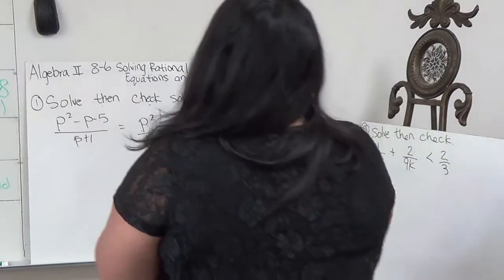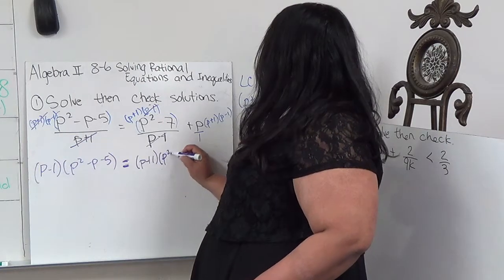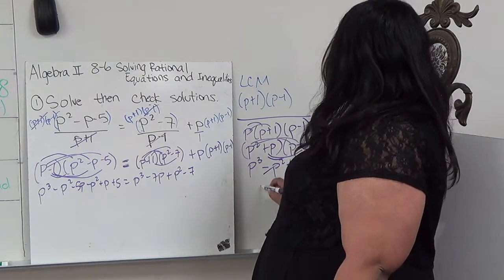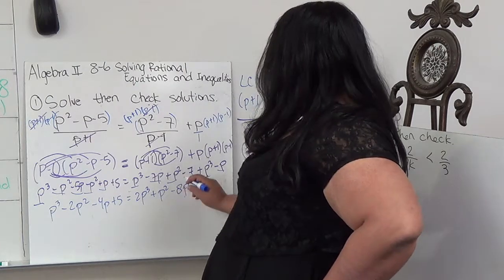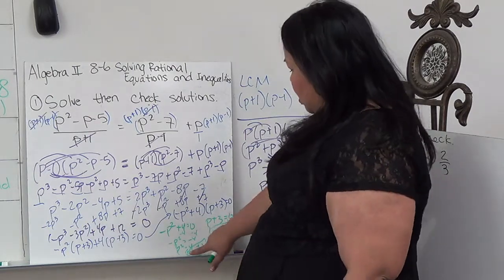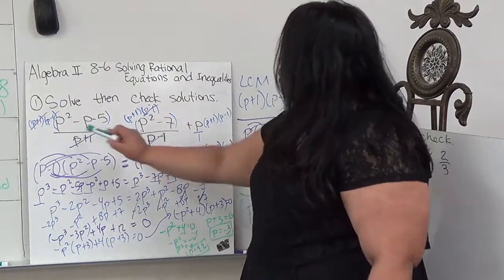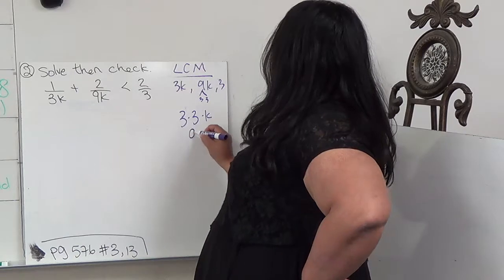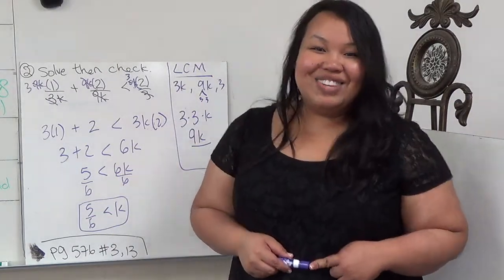Algebra2 8.6 Solving Rational Equations and Inequalities